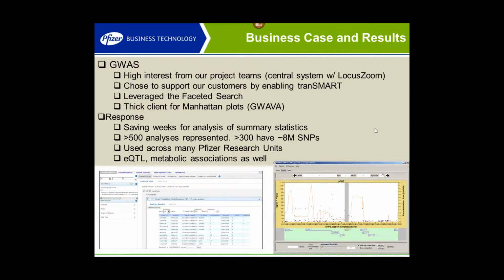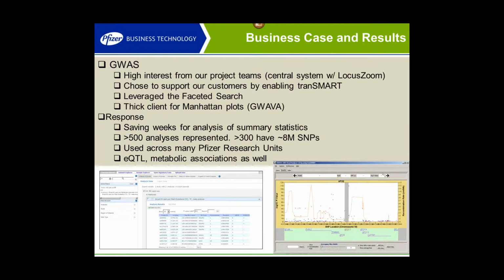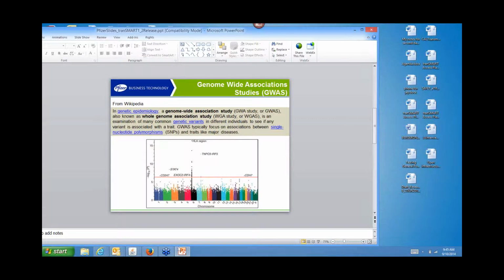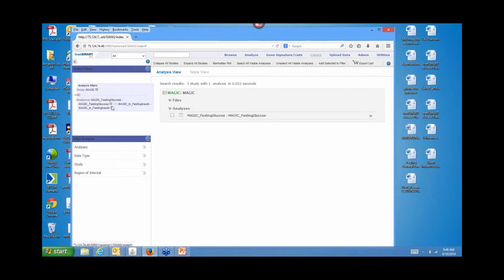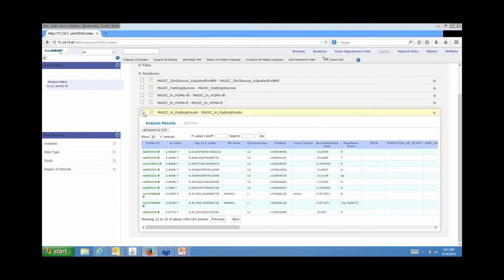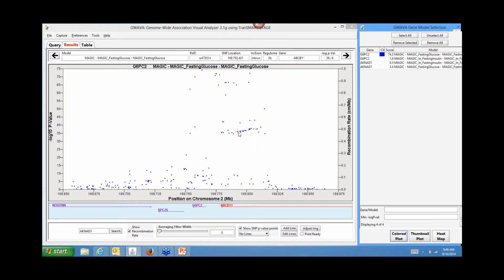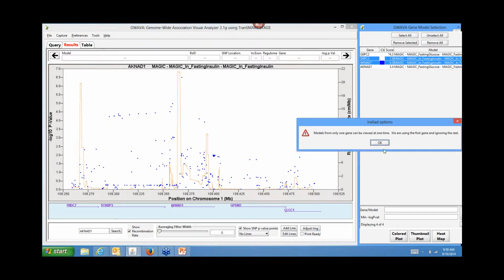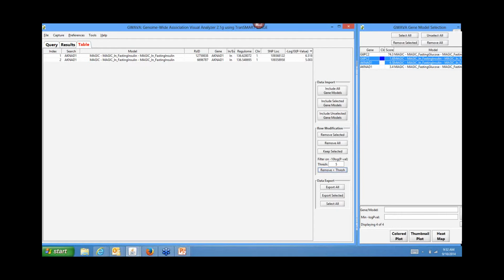tranSMART 1.2 Launc - GWAS by Jay - London